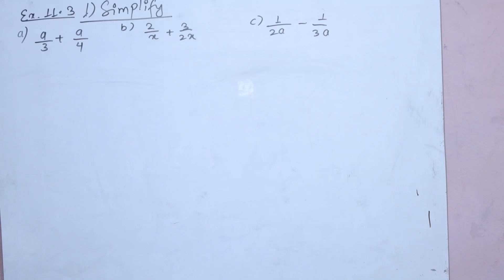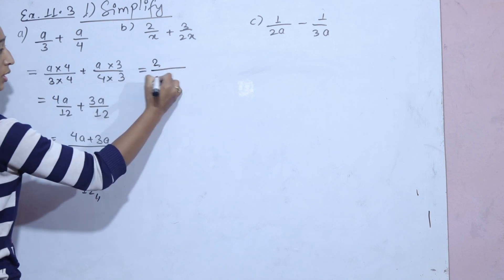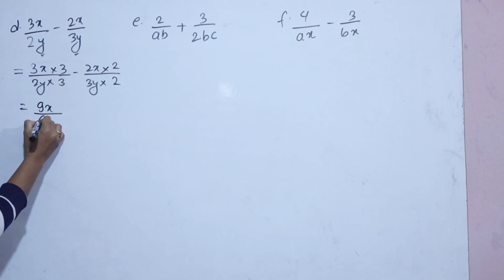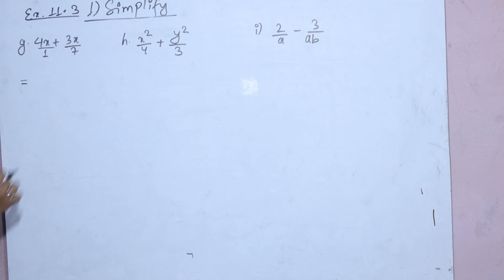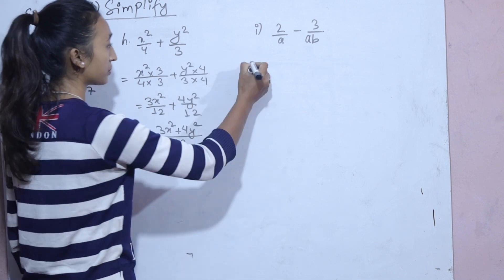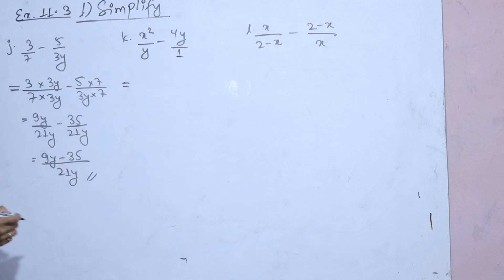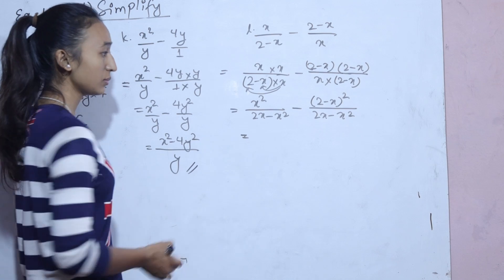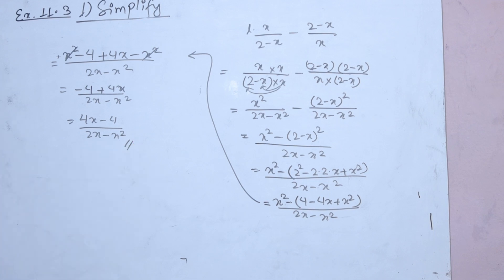ALGEBRAIC FRACTION || CLASS 8 || CHAPTER 11 || EXERCISE 11.3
Our mission is to make learning enjoyable and accessible for everyone. Here, we dive deep into a variety of subjects, including [Math ], [science], [Economics], and [Accountancy]. Each video is designed to break down complex concepts into simple, easy-to-understand lessons.

Join us for:
**In-Depth Tutorials**: Step-by-step guides to help you master new skills.
**Study Tips**: Proven strategies to enhance your learning experience and retention.
**Real-World Applications**: Discover how academic concepts apply in everyday life and various careers.
academicsuccess​ - **Interactive Q&A**: Engage with us as we answer your questions and discuss topics that matter to you.
**Collaborations**: Exciting content featuring experts and educators from diverse fields.

Let’s embark on this journey of discovery together! knowledgeispower​ learning​ lifelonglearning​ studytips​ tutorials​ curiosity​